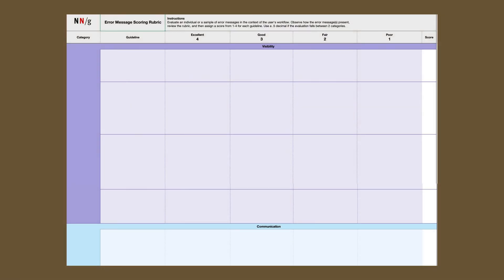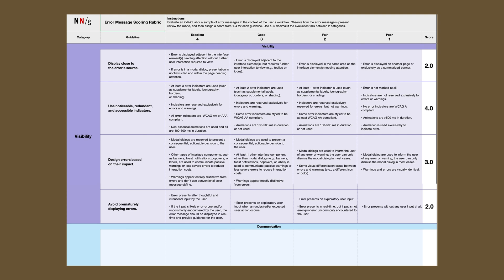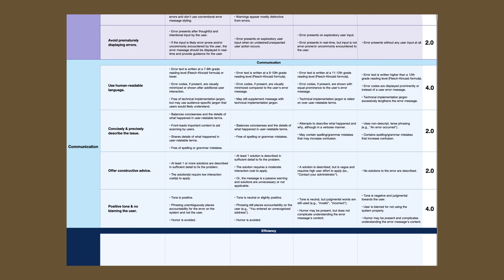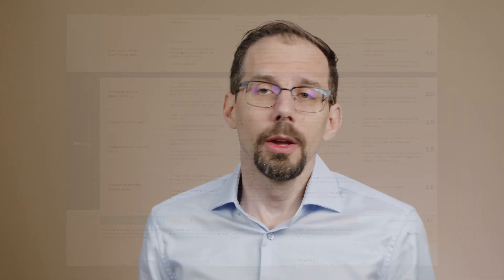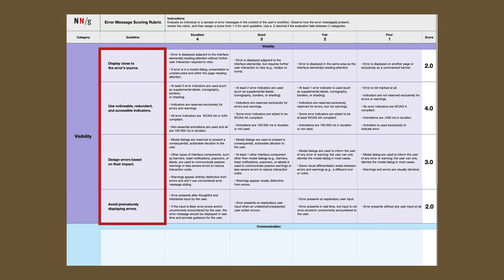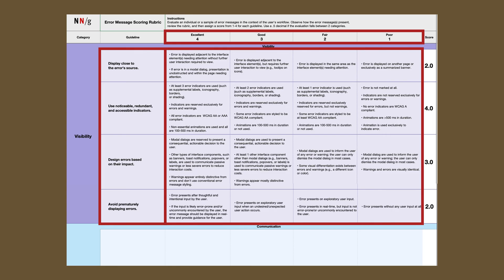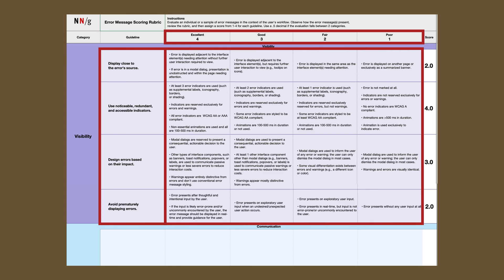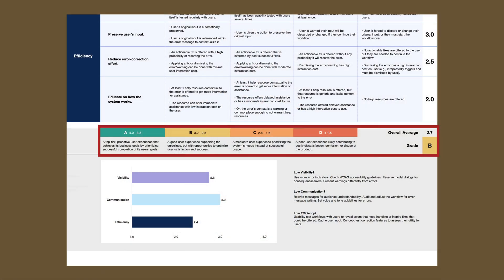Check Error-Message Quality with a Scoring Rubric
Use a scoring rubric to objectively assess error message quality based on their visibility, communication, and efficiency. Involve your colleagues and reduce skepticism of your analysis.

Chapters:
00:00 What's a Scoring Rubric?
0:42 How to Use the Error Message Scoring Rubric
1:28 Scoring Rubric Explained
3:05 Summary
3:24 View More NN/g Content